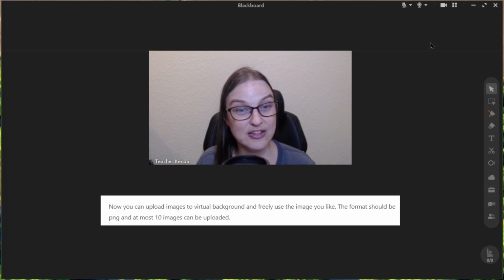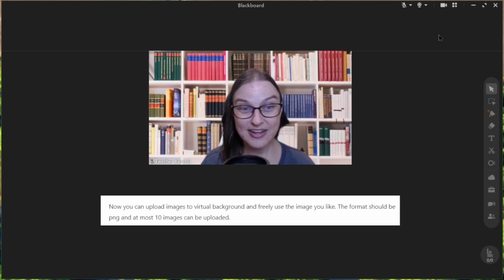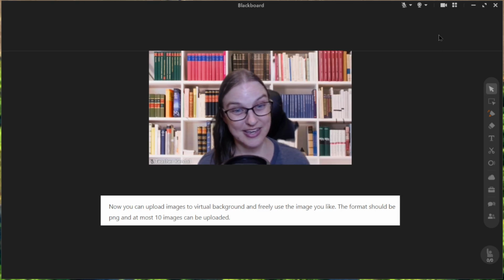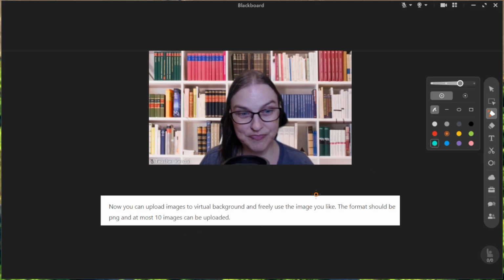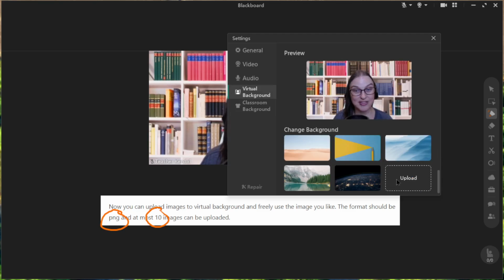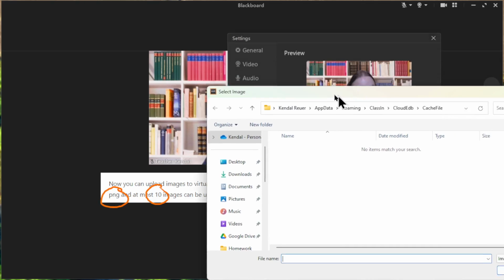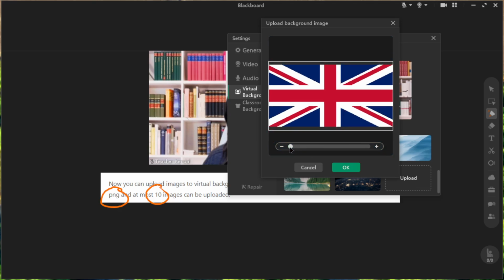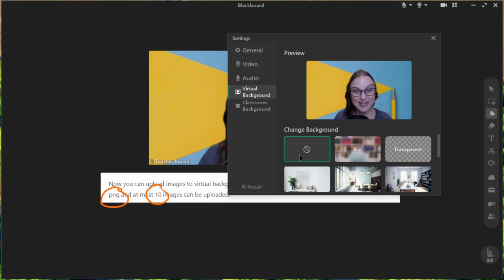ClassIn: Add your own virtual background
This video will show you how to add your own virtual background you your ClassIn video box.